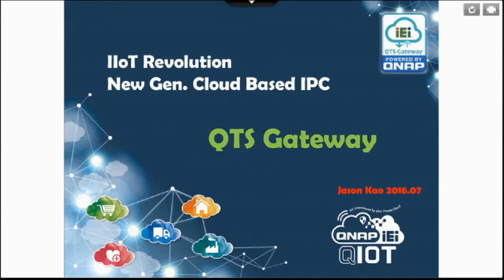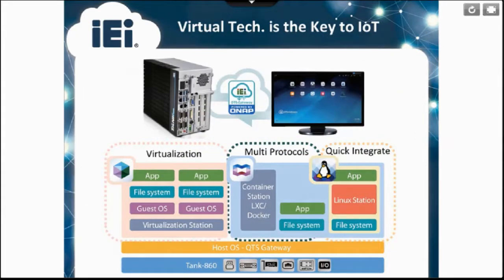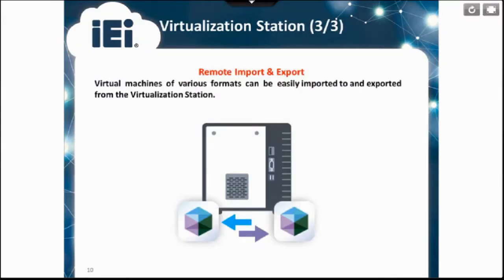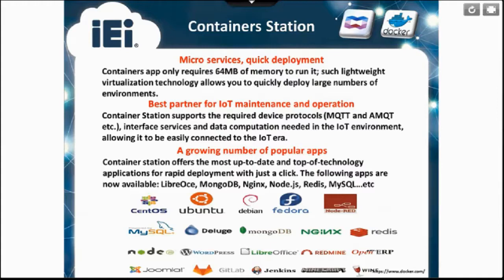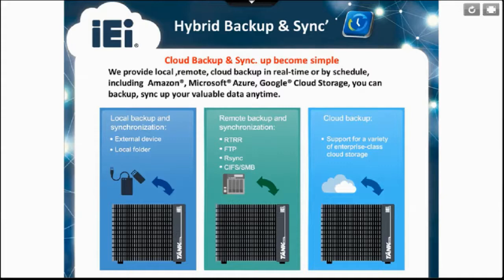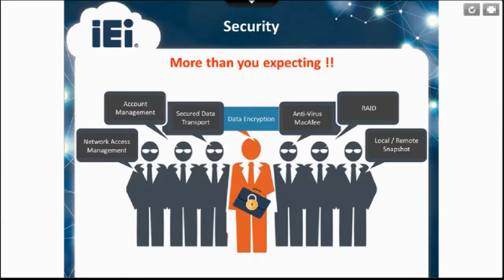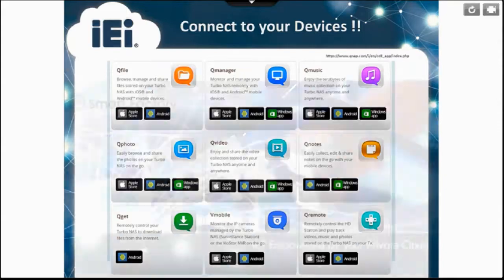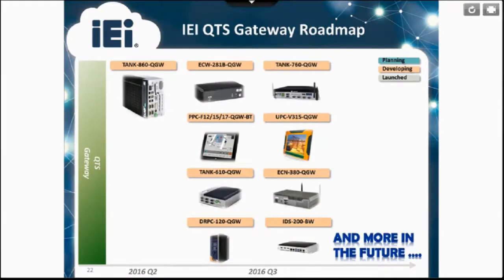New Generation Cloud Based IPC- with QTS Gateway | IEI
What is the advantages and uniqueness of IEI IoT solution? What's the key to make IEI new cloud-based IPC beneficial for IEI partners? Do not miss the opportunity of understanding IEI's innovation and how it helps you increase business opportunity!